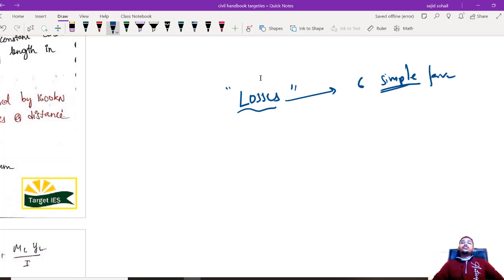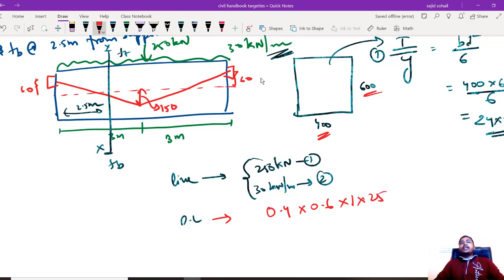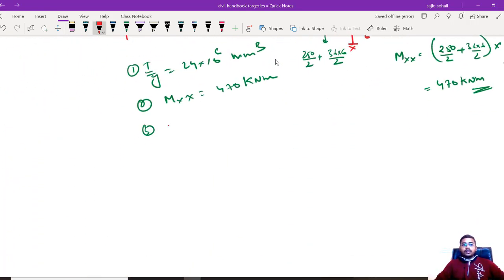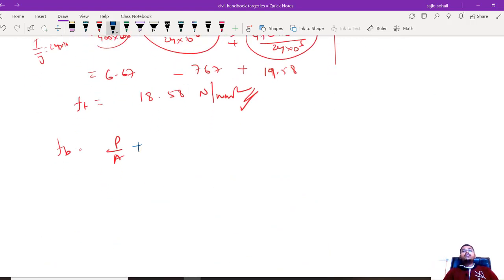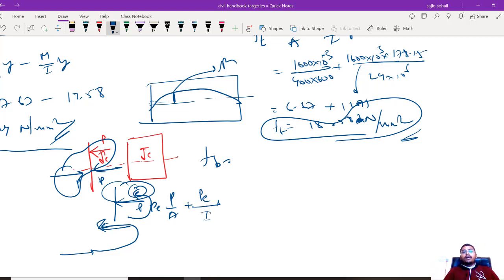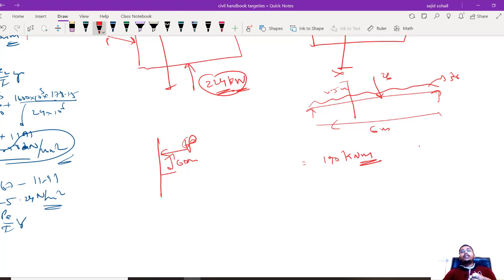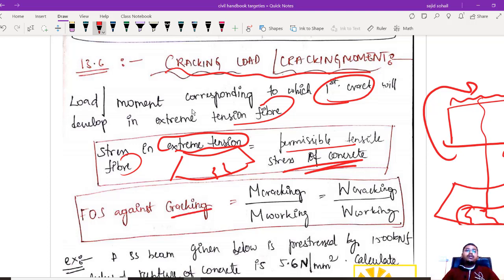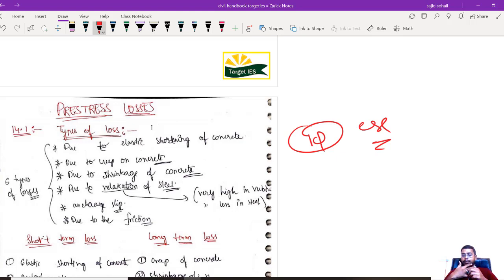PRE-STRESSED CONCRETE MODULE -3 | RCC | TARGET IES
Subject - Design of Concrete and Structures
Telegram channel: Target IES (Official)

PRESTRESSED CONCRETE
• Prestressed concrete is basically a
concrete in which internal stress of
suitable magnitude and distribution are
introduced so that the stresses resulting
from external load are counteracted to a
desired degree.
• A prestressed concrete is different from
a conventional RCC structure due to the application of an initial load on the
structure prior to its use.
• For concrete internal stress are induced
(usually by mean of tensioned steel)
due to the following reasons.
1. Tensile strength of concrete is less and
cracks may develop at early stages of
loading in flexural members such as
beams and slabs. Hence if the members
are compressed prior to application of
flexural load, the cracking will not occur.
2. Prestressing enhances the bending,
shear and torsional capabilities of the
flexural members.
3. In pipes and liquid storage tanks the
hoop tensile stresses can be effectively
counteracted by circular prestressing. There are two ways (1) Pretensioning (2)
Post tensioning
In pre-tensioning system, the highstrength steel tendons are pulled
between two end abutments (also
called bulkheads) prior to the casting of
concrete.
• The abutments are fixed at the ends of a
prestressing bed.
• Once the concrete attains the desired
strength for prestressing, the tendons
are cut loose from the abutments